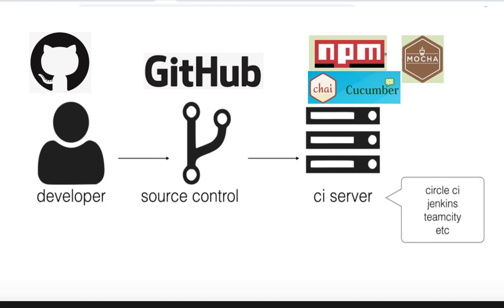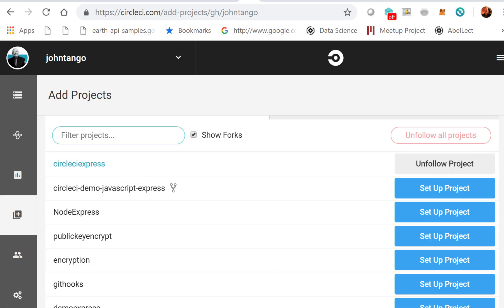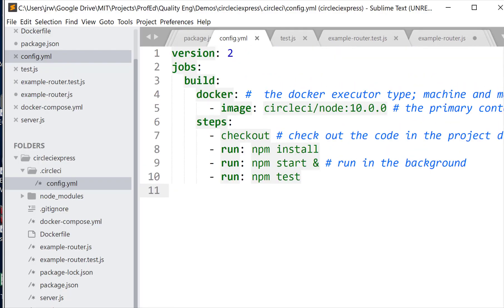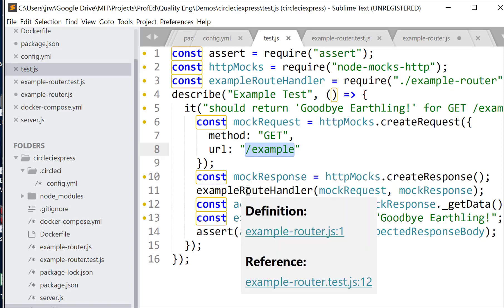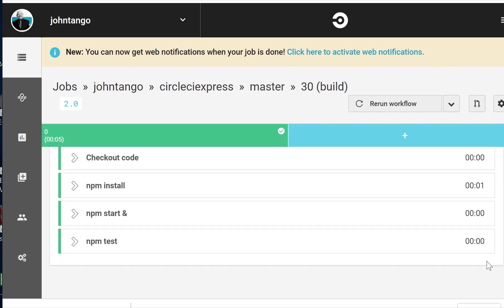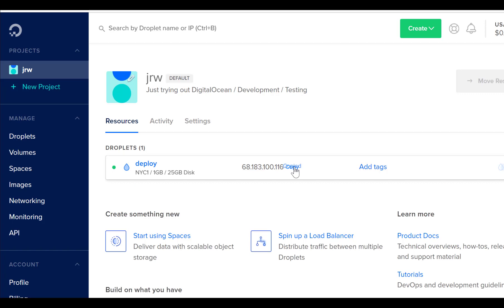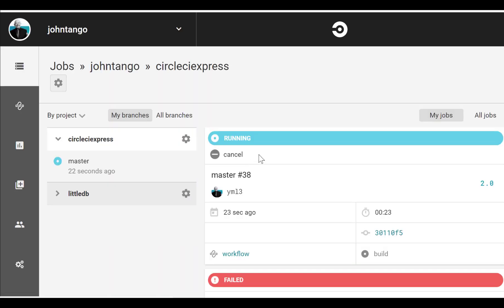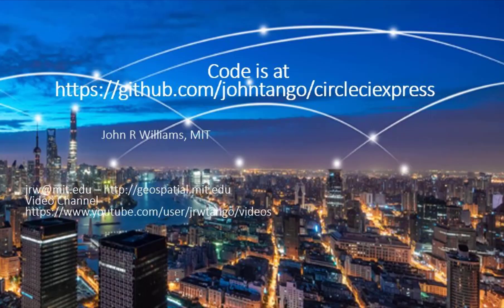circleciDeployAll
Continuous Integration from GitHub to Digital Ocean